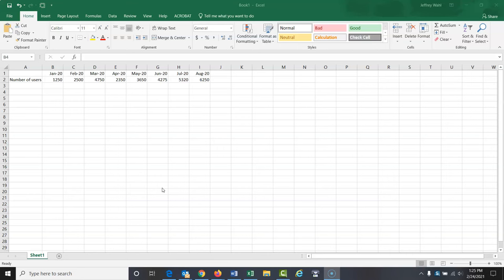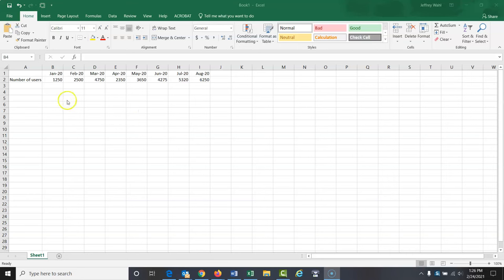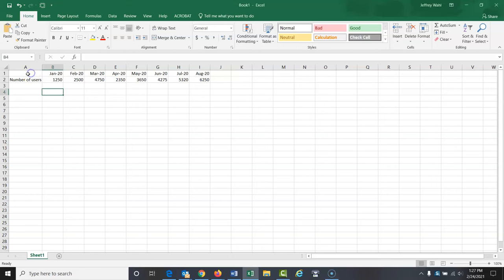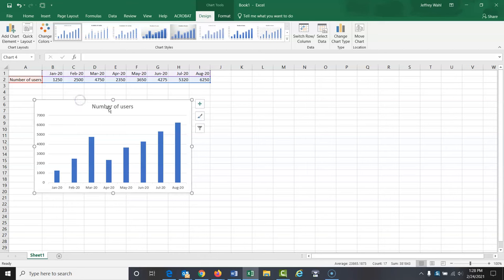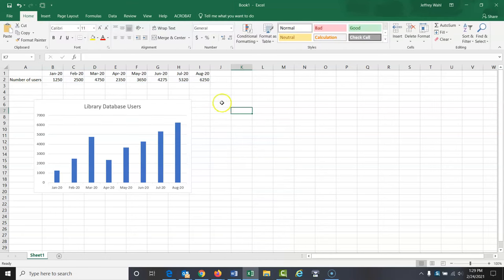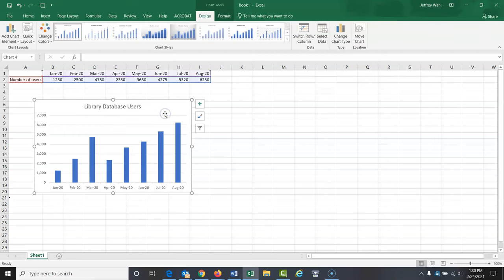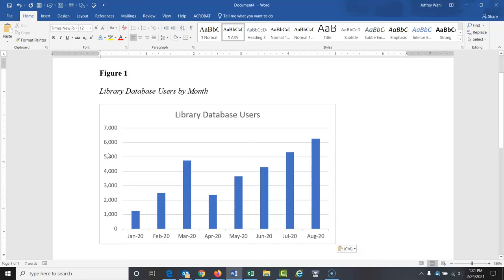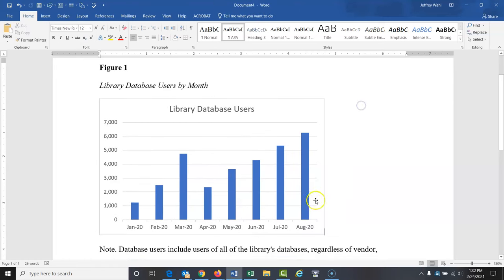Creating a table/figure/graph for an APA paper using Excel.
This video shows the basics of how to create a table/figure/graph using Excel.